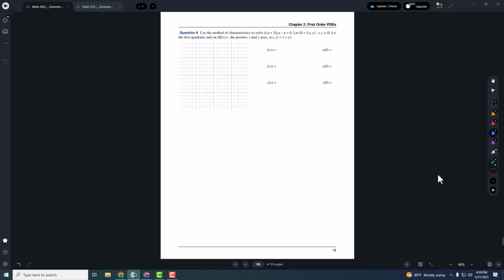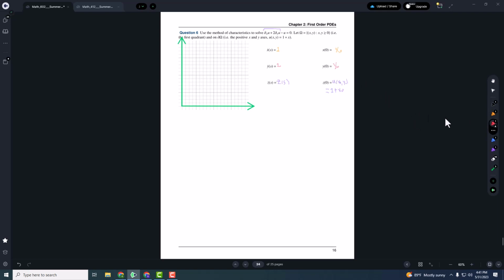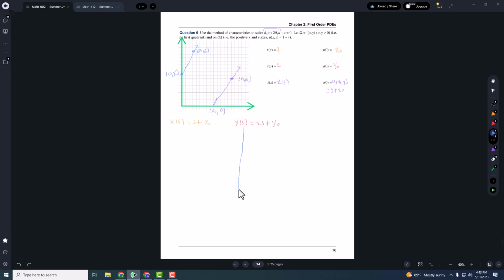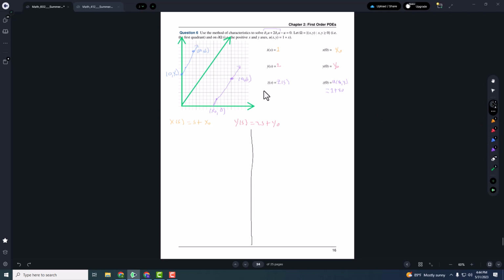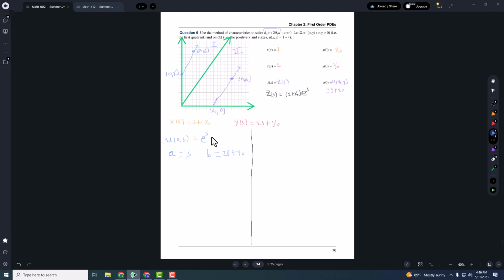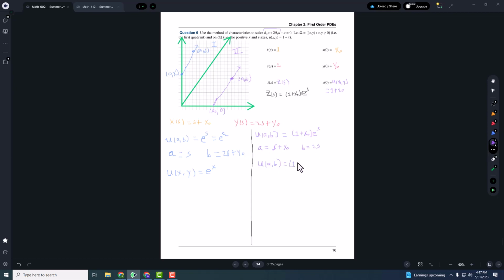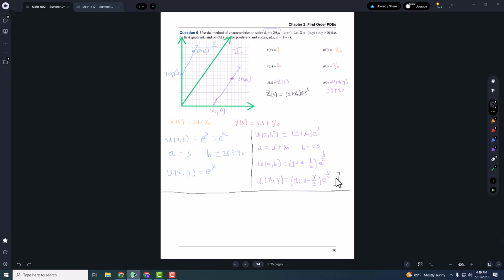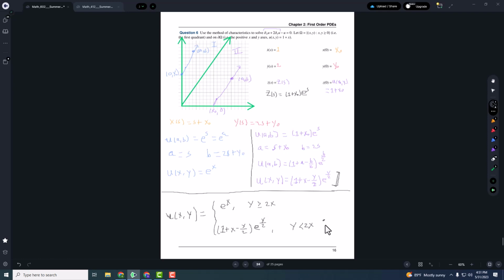Math 602 Section 2.2 Question 6